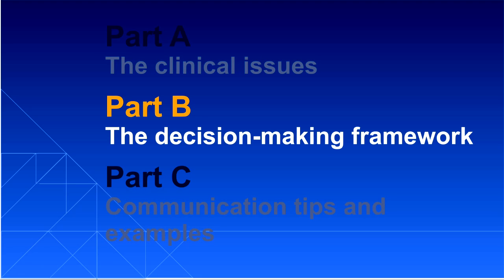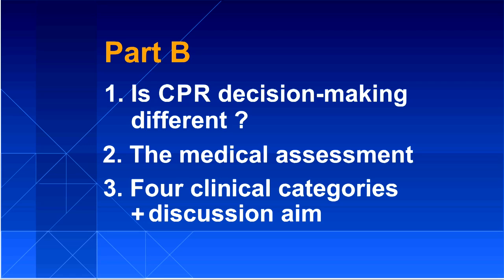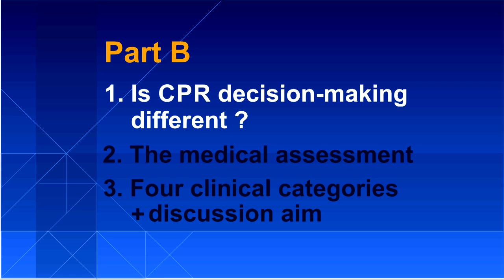Part B section1 Is CPR decision making different